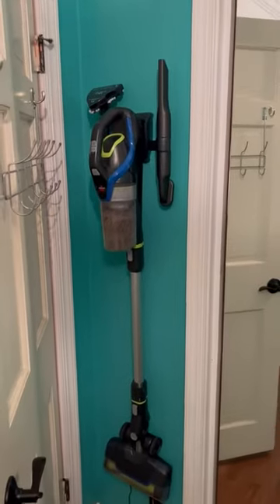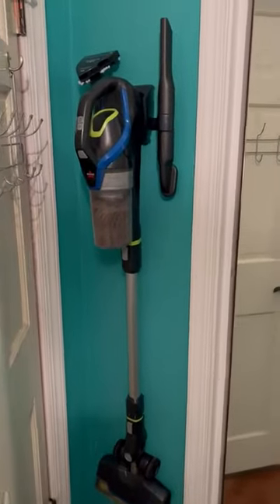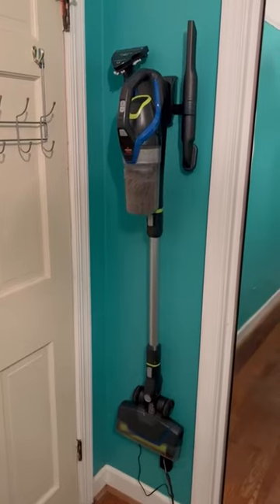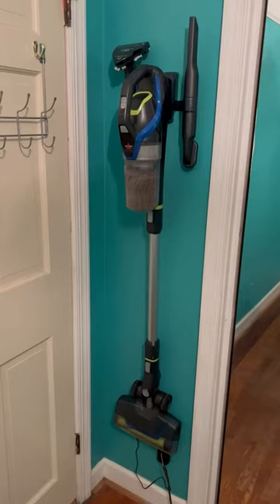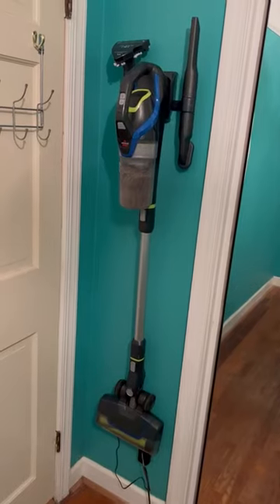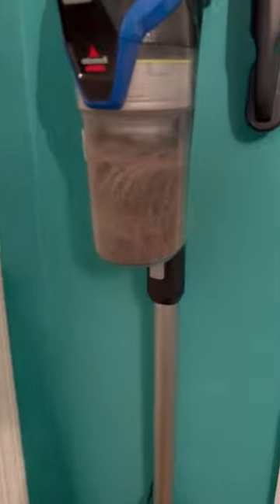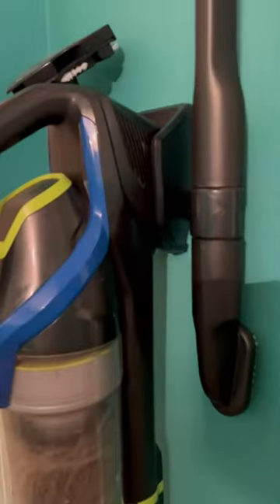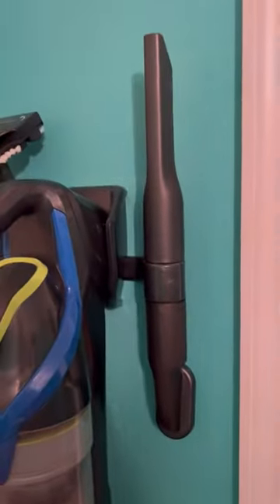BISSELL PowerGlide Pet Slim Cordless Stick Vacuum Review